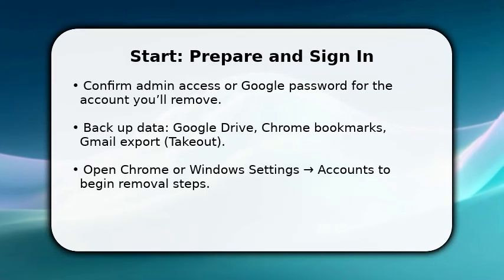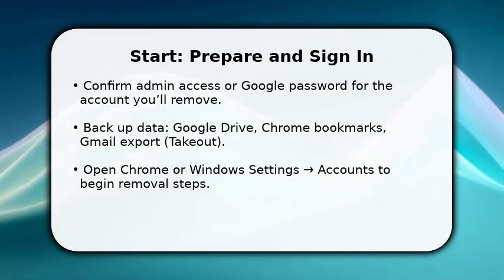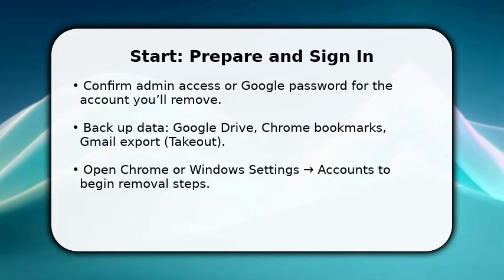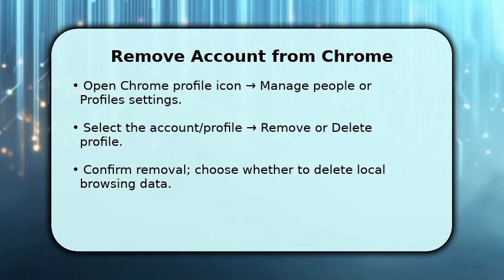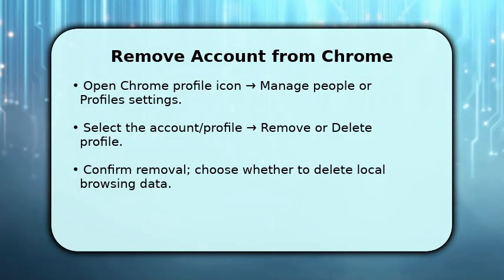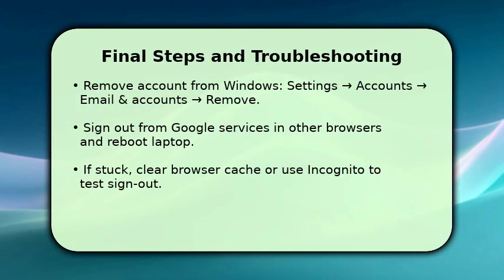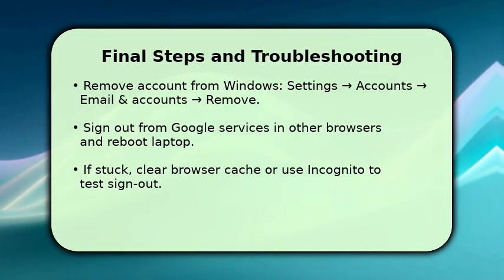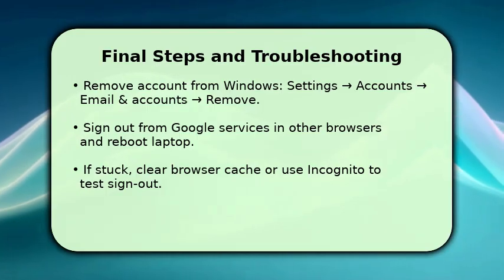How to Remove a Google Account on Laptop - Step by Step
Learn the detailed process of removing a Google account from your laptop. This step-by-step guide covers all necessary actions, including backing up data and navigating through settings to ensure you've completely severed ties with your online presence on this device.